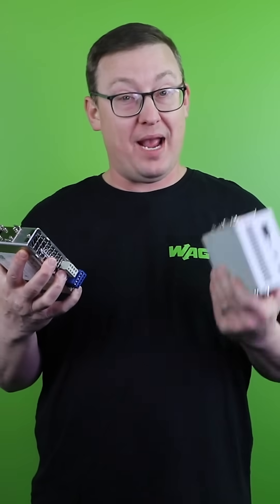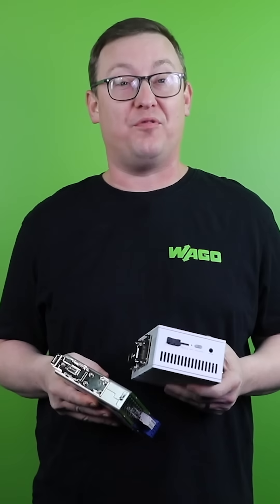Two for Tuesday: Edge Controllers + Pro2 Power Supplies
Our Pro 2 Power Supplies not only distribute power but, when attached to a WAGO Edge Controller, can also report other critical parameters. Discover how these two products can help provide maximum efficiency when working together in this TwofoTuesday.